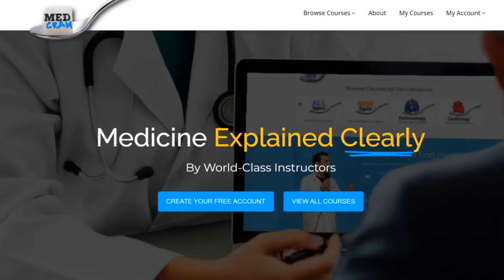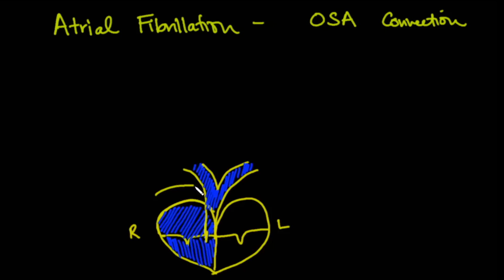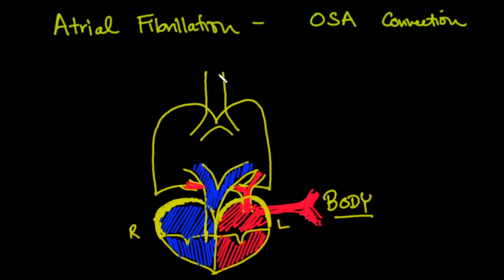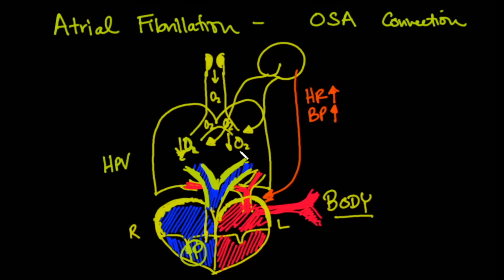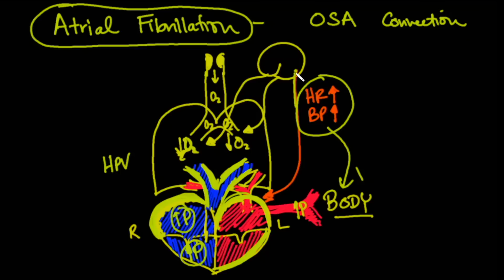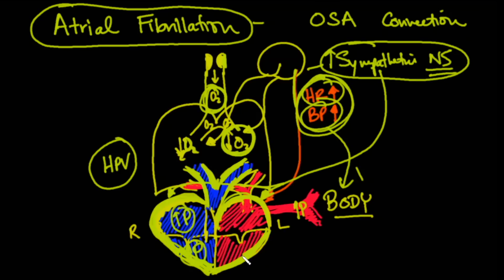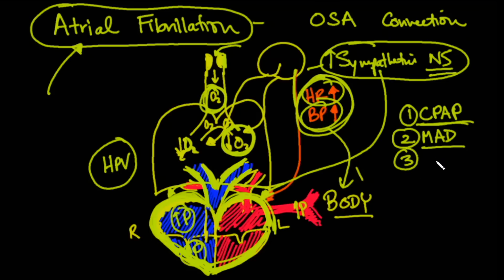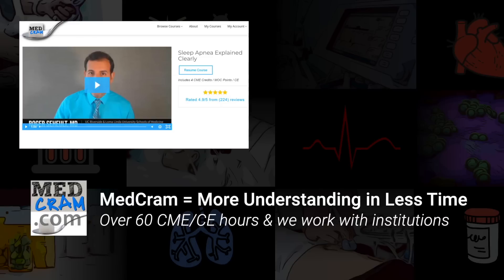The Atrial Fibrillation and Obstructive Sleep Apnea Connection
Roger Seheult, MD of MedCram explains the relationship between atrial fibrillation and obstructive sleep apnea.

(This video was recorded on June 27th, 2024)